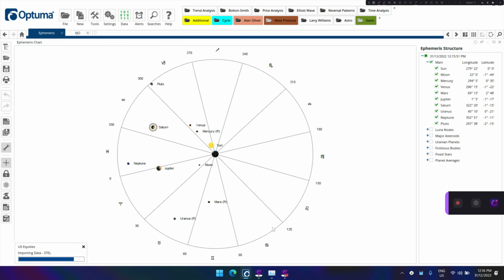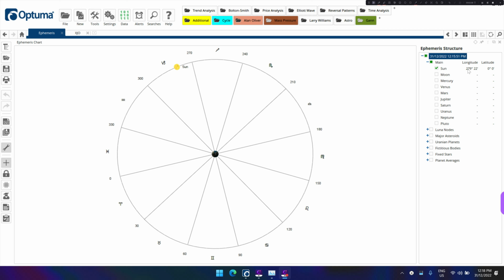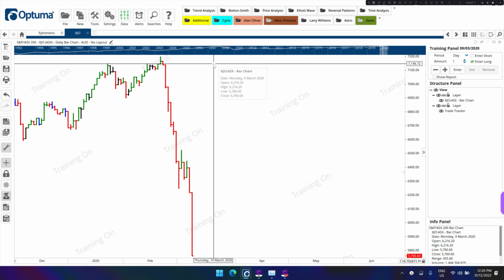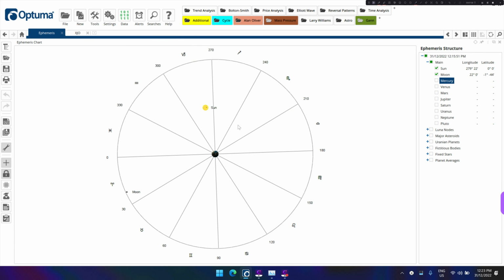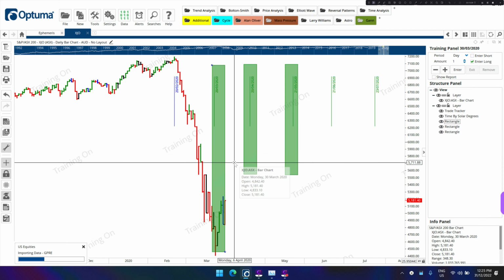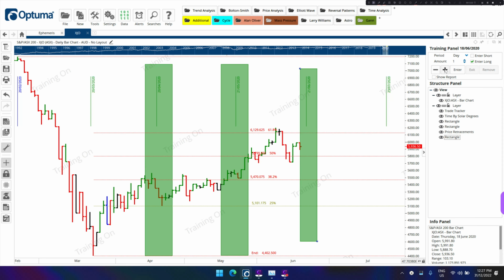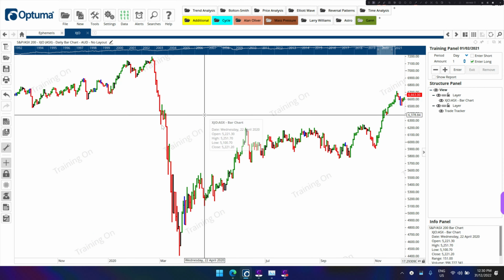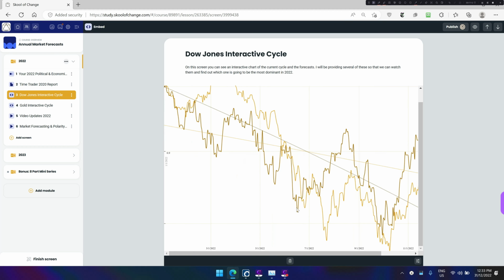Solar Time Cycle Forecasting & W.D. Gann Geometry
Solar degree movements provide exact geometric timing counts for market turn dates. Master W.D. Gann's solar time cycle rules to forecast seasonal reversals across global markets.

Deep dive into W.D. Gann solar time cycle forecasting. Details solar degree movement math, seasonal pivot calculations, and how natural solar cycles project market turn dates.

Outcome: Solar degree geometry model accurately forecast annual seasonal turn dates using solar position math.

0:00 Solar Time Cycle Intro
2:30 Solar Degree Movement Mechanics
6:10 W.D. Gann Solar Geometry Rules
9:45 Calculating Seasonal Turn Dates
13:20 Solar Pivots in Equities and Crypto
16:15 Practical Solar Timing Execution